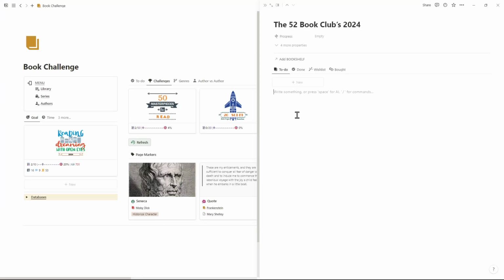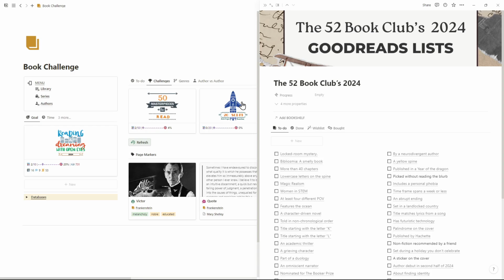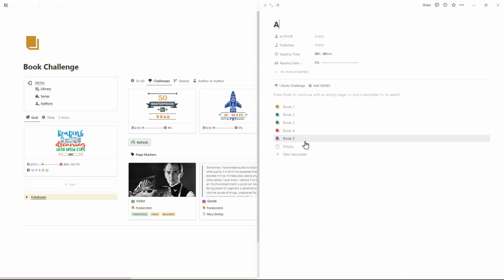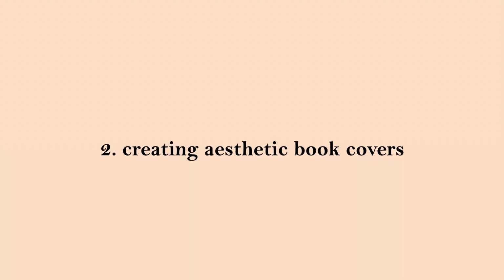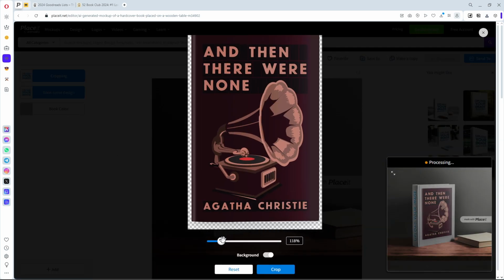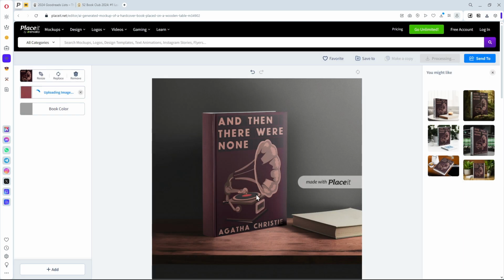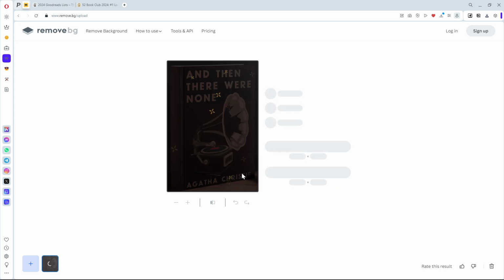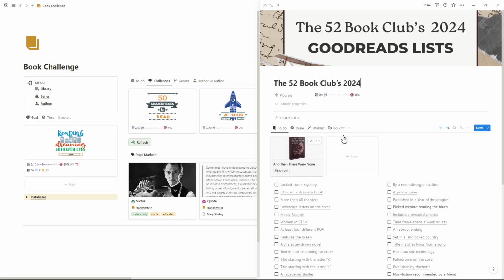How to create an Aesthetic Book Challenge template in Notion!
Immerse yourself in the world of literature and streamline your reading experience with The Book Challenge Notion template. Monitor your reading progress, assemble lists of books, categorize your personal library, store your page markers, keep track of your streaks, and record your thoughts and summaries.

It’s an ideal solution for book clubs, enthusiastic readers, and anyone aiming to systematize their voyage through literature.

The template include:

- Organize your book collection using the Wishlist and To-Do Board.
- Use the Genre, Rating, and Author pages to easily search through your collection.
- Set your yearly goal and track statistics.
- Collect your bookmarks from your readings.
- Create a list that organize your books by challenge.
- Organize your books by series.
- Control the money spent on your books.